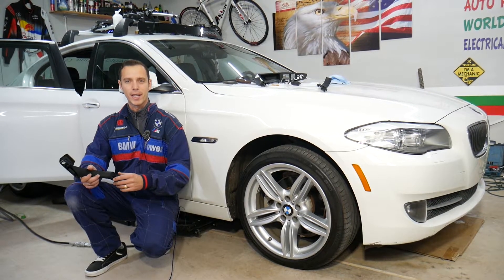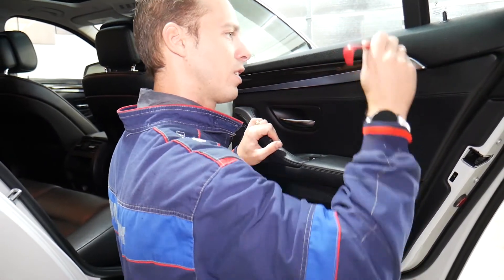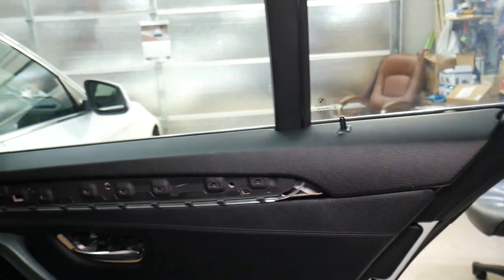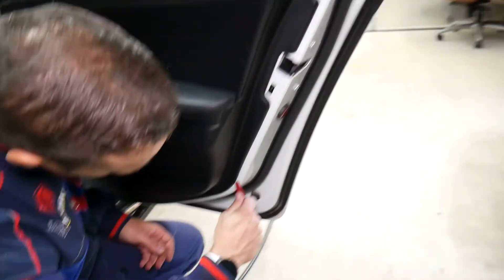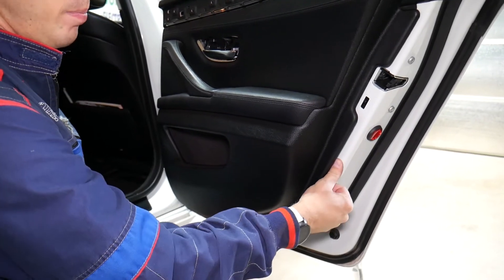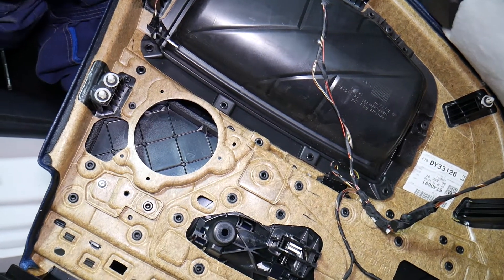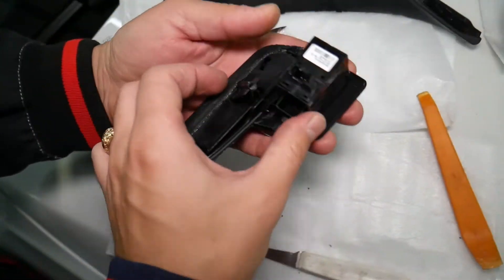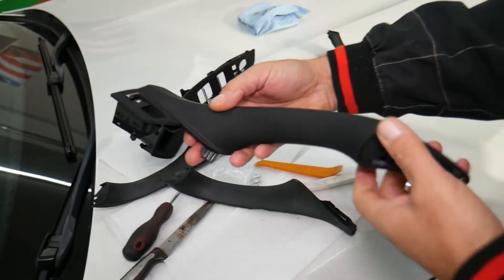BMW F10 F11 REAR INTERIOR DOOR HANDLE REPLACEMENT REMOVAL 520i 528i 530i 523i 535i 518d 520d 525d 53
If you have BMW 5 series F10 F11 you need to replace rear interior door handle on your BMW in this video we demonstrated how to remove and replace rear interior door handle. We demonstrated how to replace rear interior door handle on 2013 BMW 528i but the video may be helpful on:
2010 BMW F10 F11 Rear Interior Door Handle Replacement Removal 520i 523i 528i 530i 535i 550i 518d 520d 525d 530d 535d
2011 BMW F10 F11 Rear Interior Door Handle Replacement Removal 520i 523i 528i 530i 535i 550i 518d 520d 525d 530d 535d
2012 BMW F10 F11 Rear Interior Door Handle Replacement Removal 520i 523i 528i 530i 535i 550i 518d 520d 525d 530d 535d
2013 BMW F10 F11 Rear Interior Door Handle Replacement Removal 520i 523i 528i 530i 535i 550i 518d 520d 525d 530d 535d
2014 BMW F10 F11 Rear Interior Door Handle Replacement Removal 520i 523i 528i 530i 535i 550i 518d 520d 525d 530d 535d
2015 BMW F10 F11 Rear Interior Door Handle Replacement Removal 520i 523i 528i 530i 535i 550i 518d 520d 525d 530d 535d
2016 BMW F10 F11 Rear Interior Door Handle Replacement Removal 520i 523i 528i 530i 535i 550i 518d 520d 525d 530d 535d
2017 BMW F10 F11 Rear Interior Door Handle Replacement Removal 520i 523i 528i 530i 535i 550i 518d 520d 525d 530d 535d